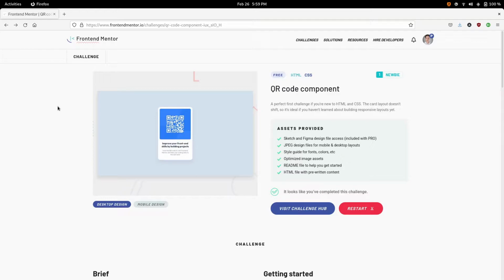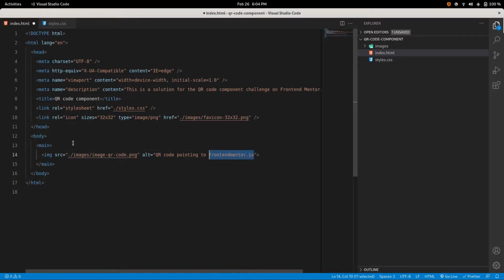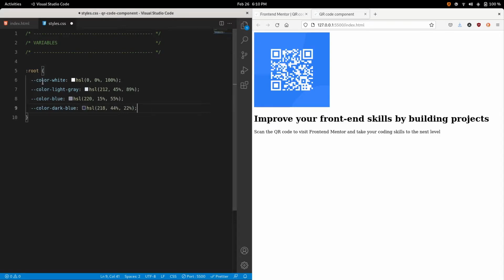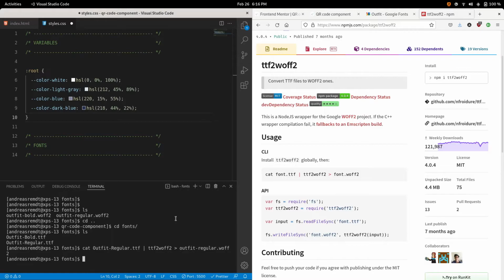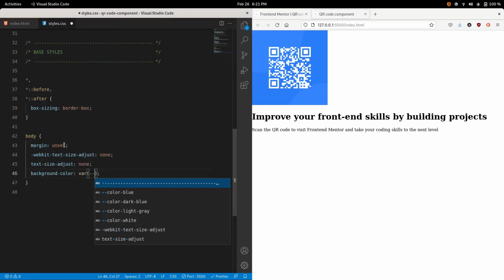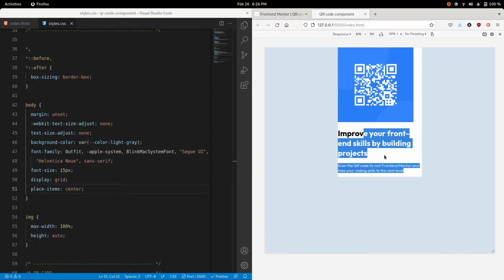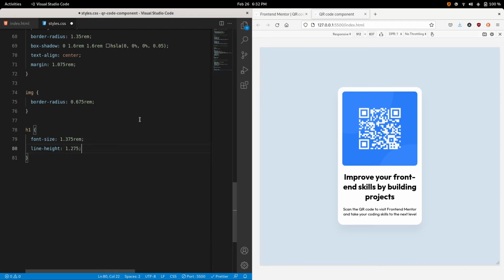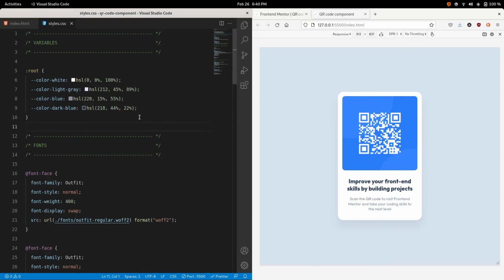Creating a simple QR code component with HTML and CSS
Let's build a really simple HTML and CSS QR code component together and learn some basics about layout, typography, and semantic markup.

This challenge comes courtesy of Frontend Mentor, which provides the idea and design.